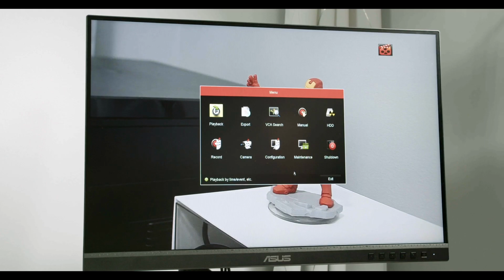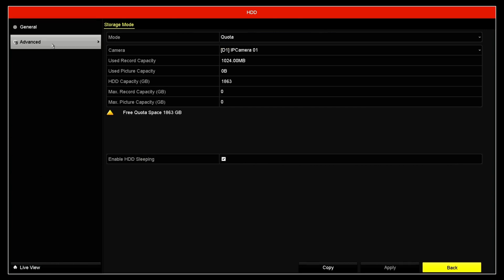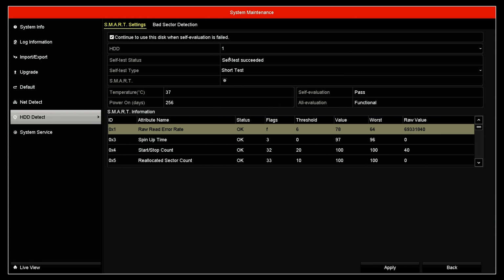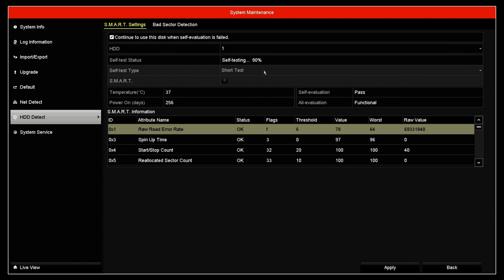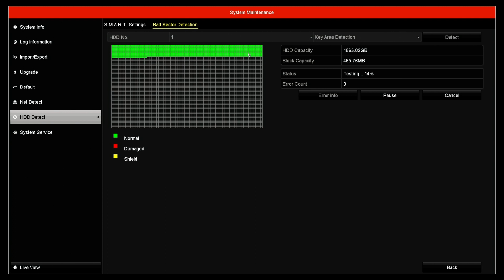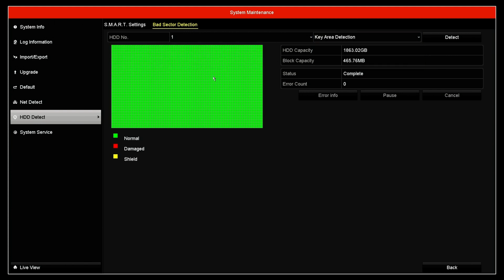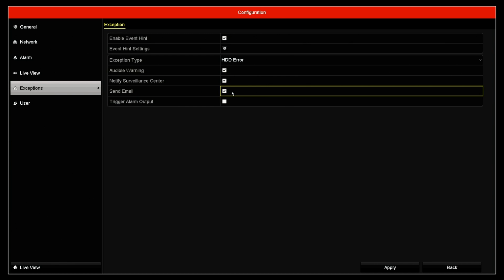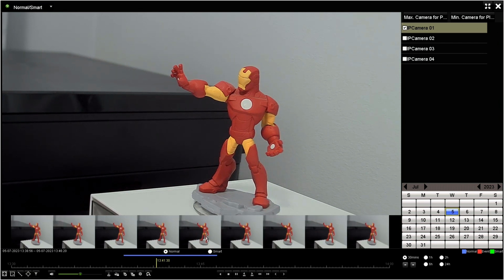Hikvision Abnormal Hard Drive Error (Detailed Video On How To Fix It)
In this video I show to fix the Hikvision Abnormal Hard Drive error.

The Hikvision NVR or DVR beeps to let you know that something is wrong with the hard drive (HDD), so it's important to check the cables and also run the applications for Bad Sector Detection and SMART Test.

Watch the video to the endo to understand how to fix this Abnormal Hard Drive Issue.